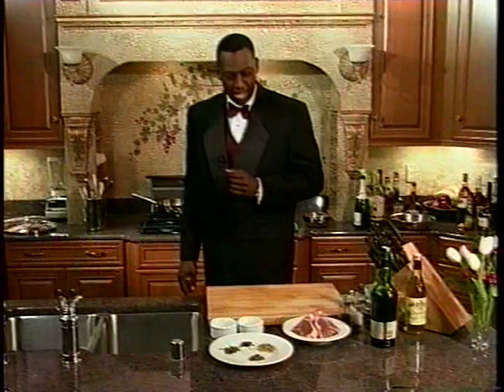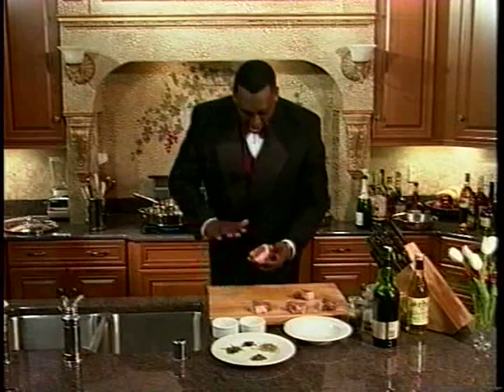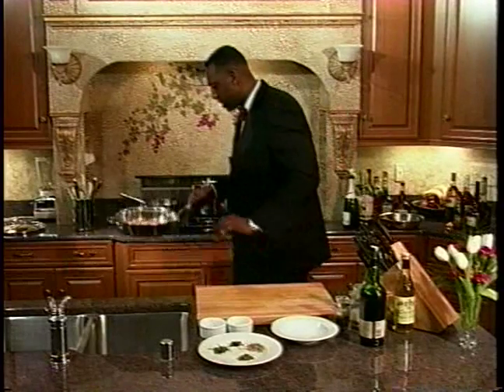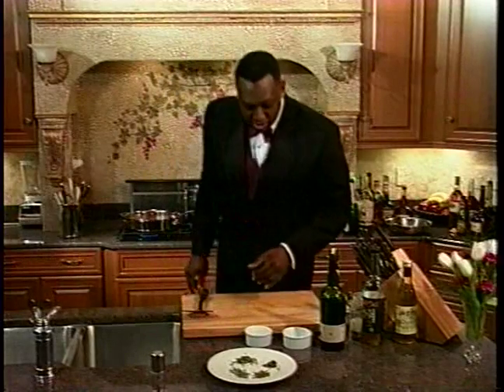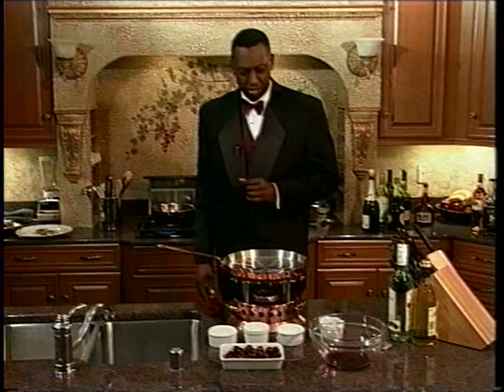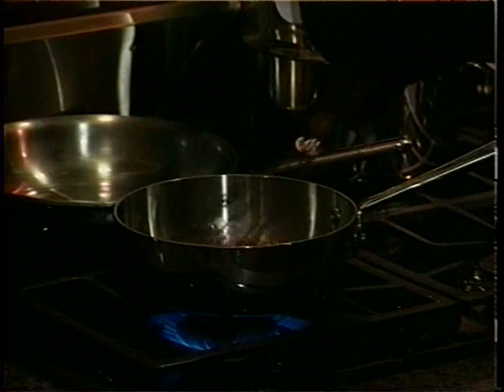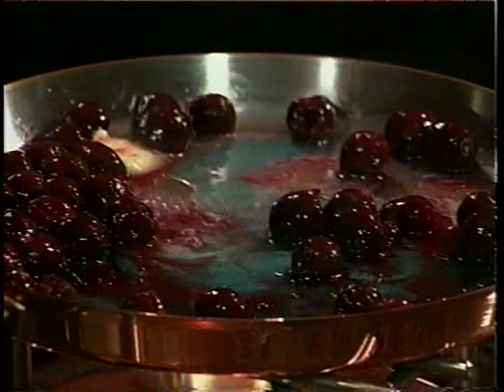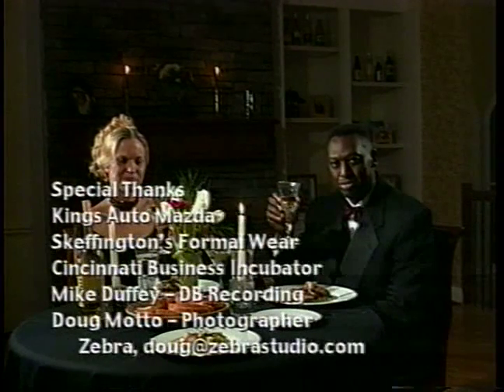The Midnight Gourmet: Main Entree - Lamb Medallions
Cincinnati's own Midnight Gourmet helps in preparing the best meals for you and your loved ones.  In this segment you will learn to prepare Medallions of Lamb.

Interested in the Midnight Gourmet speaking with you or others like you?